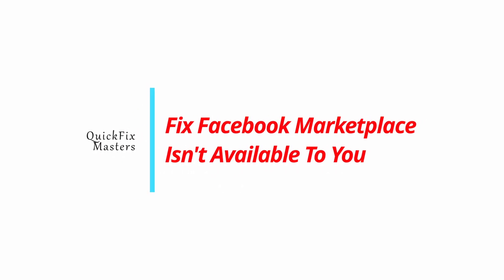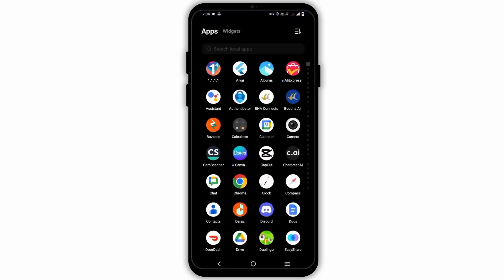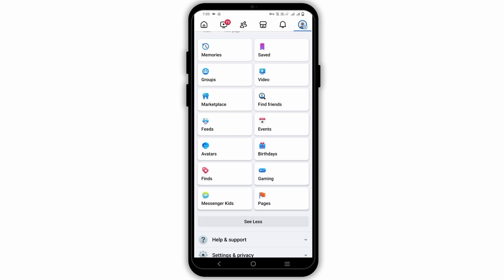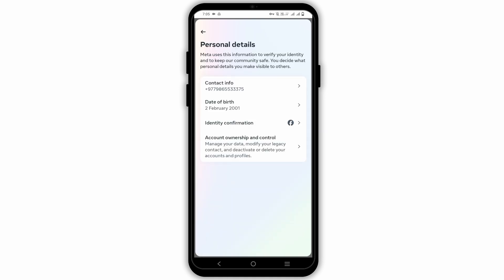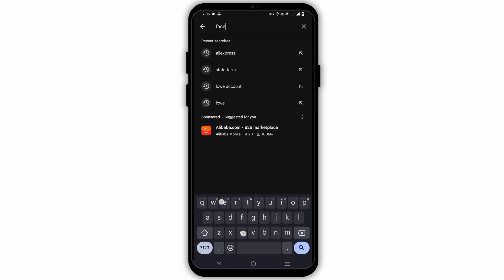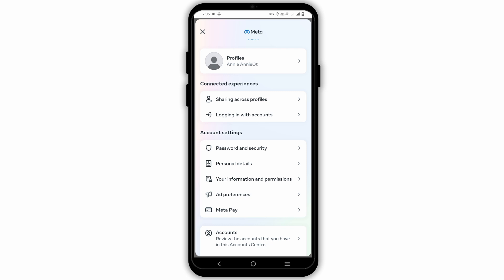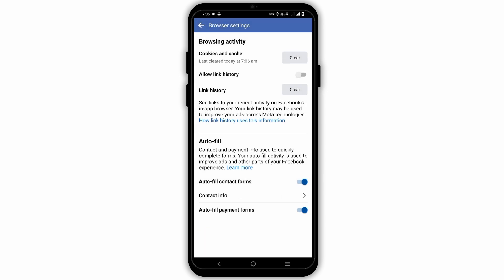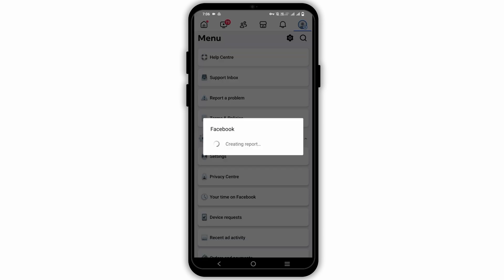How to Fix Facebook Marketplace Isn't Available To You | 100% Working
Is Facebook Marketplace not available to you? Follow this step-by-step guide to troubleshoot and fix the issue so you can start using Facebook Marketplace again.

**Timestamps:**
0:00 - Introduction
0:10 - Common Reasons Why Facebook Marketplace Isn't Available
0:30 - Step-by-Step Solutions to Fix Facebook Marketplace Availability Issues

FAQs
- How to Fix Facebook Marketplace Isn't Available To You
- Why can't i access Facebook Marketplace even Though I'm 18
- How to get Marketplace back on Facebook
- Facebook Marketplace not working today
- How to get Facebook Marketplace icon on iPhone